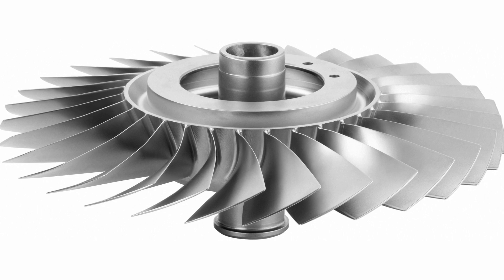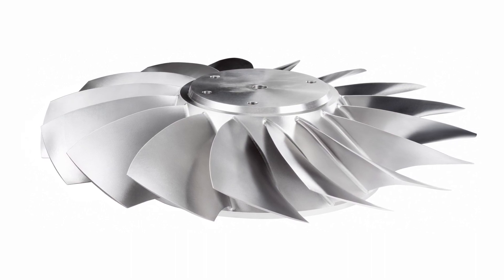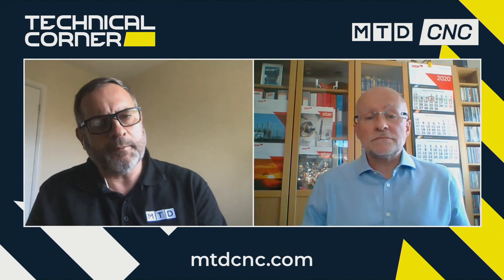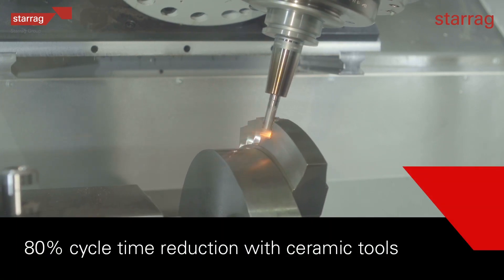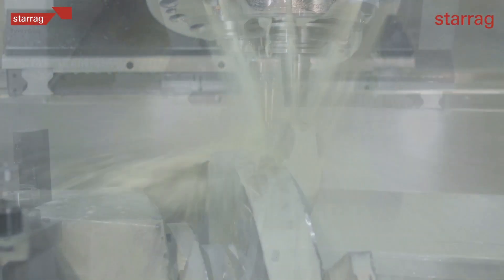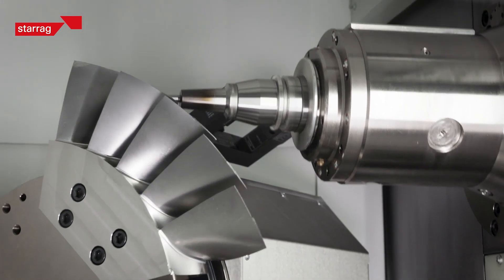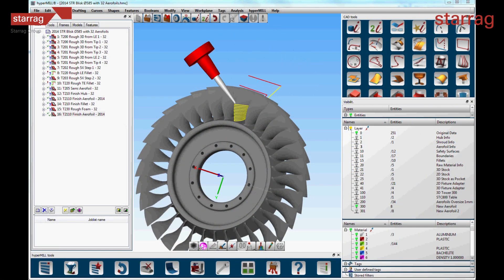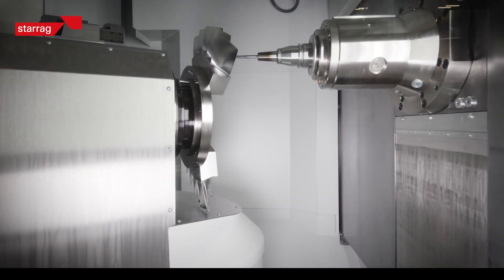Starrag annihilates blisk machining times through optimised machine kinematics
Starrag’s established expertise at machining titanium and nickel alloy blisks of every size on its STC and NB series five-axis machines enables users to achieve cycle times of at least five times faster than alternative trunnion-type machines. Using either tip-to-root or side entry on the blades, Starrag achieves perfect blends with surface finishes of typically 0.6 micron!